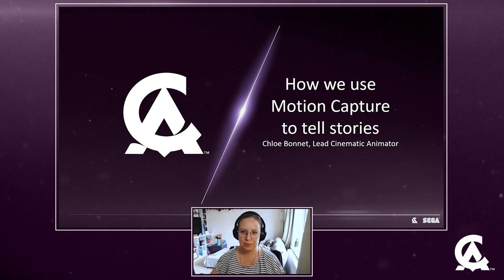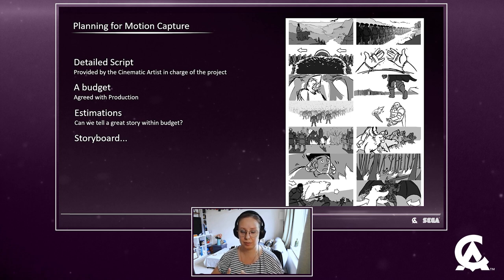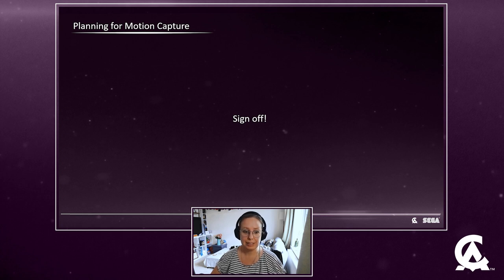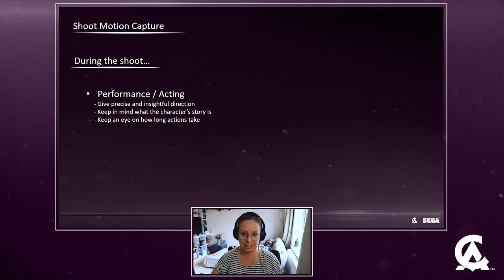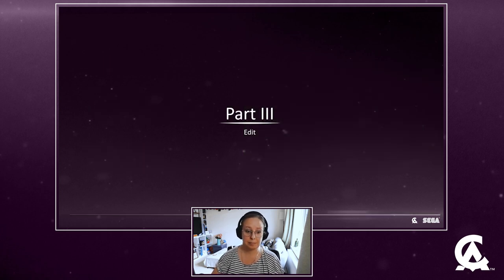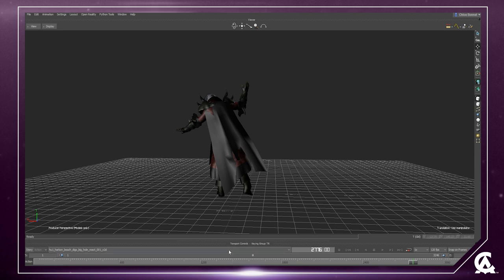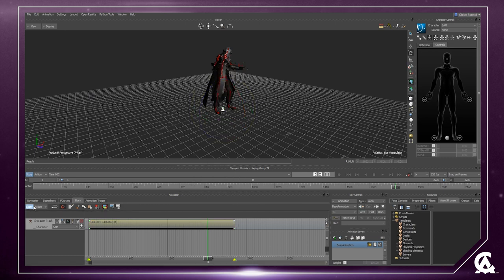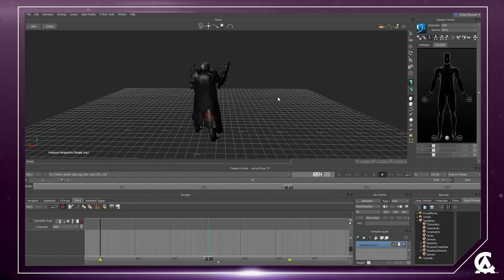How we use Motion Capture to tell stories | Creative Assembly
In this talk Chloe (Lead Cinematic Animator) goes through how motion capture can be utilized alongside hand-key animation, depending on your story driven needs. Using real-life examples from previous Total War projects, giving you insight on the workflows used by the cinematics animators at Creative Assembly.

"GATHERING THE GREATEST"

We gather the greatest talent out there, coming together to craft authentic and detailed experiences of the highest quality.

We focus on our strengths and embrace our uniqueness, collaborating across teams and giving everyone the trust and respect to be masters of their craft.

Creative Assembly is about the right people making the best games.

If that sounds like you...  JOIN US!

"CREATING THE BEST"

Established in 1987, Creative Assembly is one of the oldest and largest UK game developers with over 500 talented staff across state-of-the-art studios in West Sussex, UK and Sofia, Bulgaria.

With quality and authenticity our goals, we devote ourselves to an exceptional level of detail within all our games.

This focus on quality has filled our awards cabinet - from BAFTAs to Ivor Novellos. We owe this to our team of world-class, diverse and multi-national creatives, who unite to craft some of the most renowned gaming experiences, giving our loyal fans worlds in which to immerse themselves.